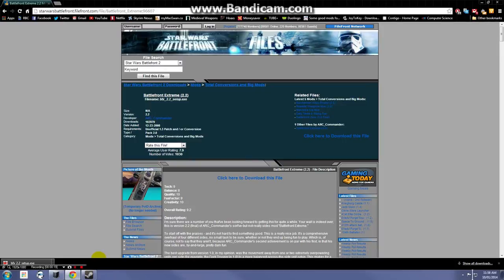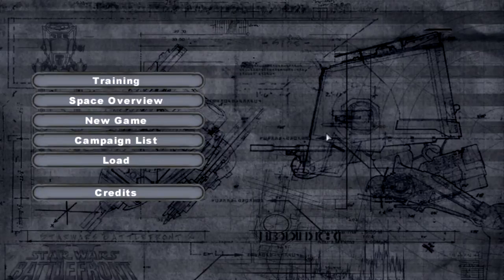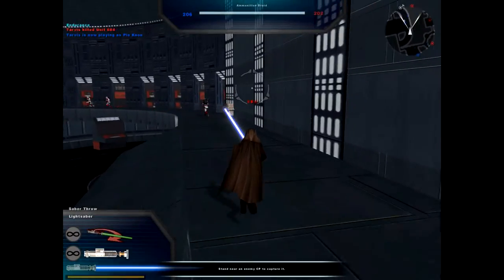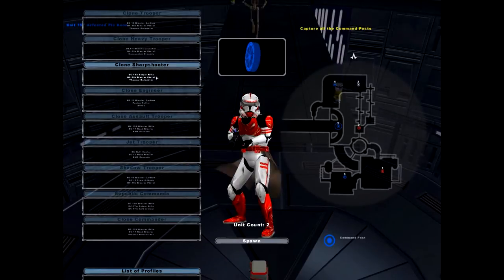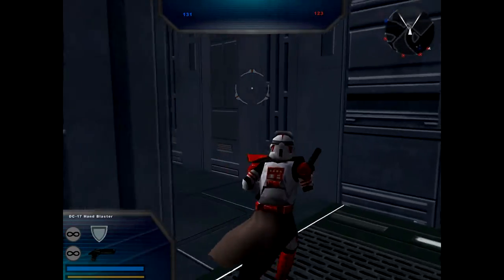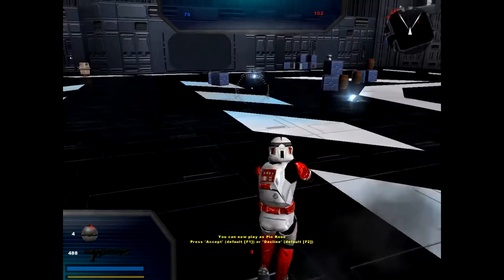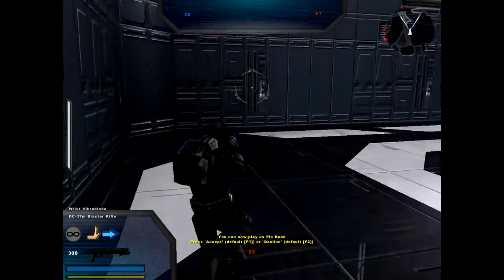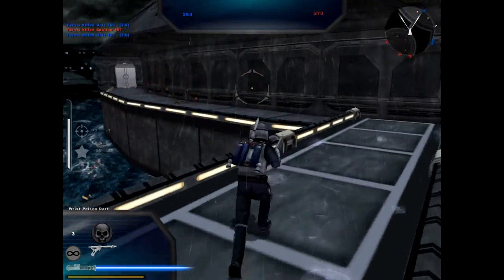Modding Battlefront 2: Battlefront Extreme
Suggestions on what i should do next? please comment!

This is a detailed guide to installing the conversion pack for Star Wars battlefront 2 and

Requires-
Conversion Pack